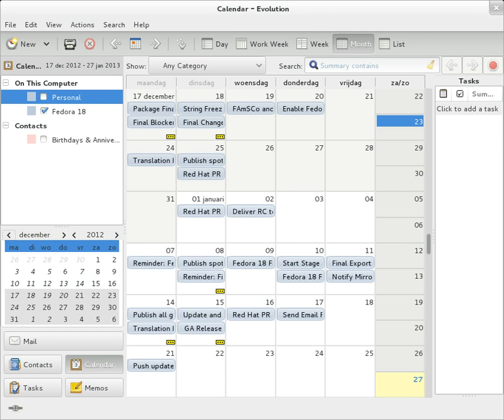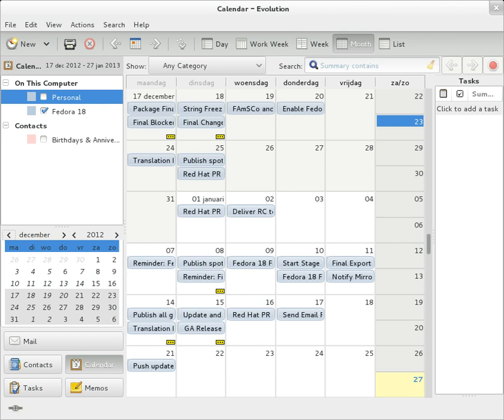Evolution (software) | Wikipedia audio article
00:00:48 1 Features
00:02:51 1.1 Evolution Data Server
00:03:26 1.2 Connecting to Microsoft Exchange Server
00:04:29 2 History
00:06:34 3 Distribution
00:07:19 3.1 Defunct Mac OS X and Windows ports
00:08:43 4 See also

- Socrates

SUMMARY
Evolution (formerly Novell Evolution and Ximian Evolution, prior to Novell's 2003 acquisition of Ximian) is the official personal information manager for GNOME. It has been an official part of GNOME since Evolution 2.0 was included with the GNOME 2.8 release in September 2004. It combines e-mail, address book, calendar, task list and note-taking features. Its user interface and functionality is similar to Microsoft Outlook.